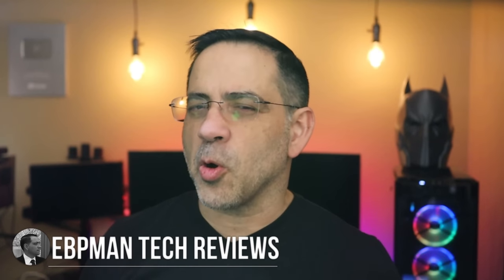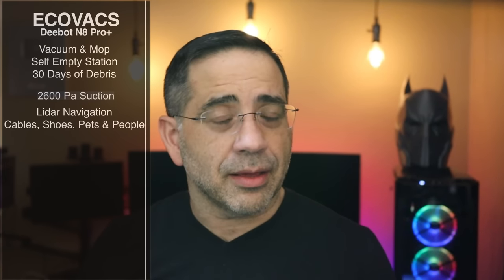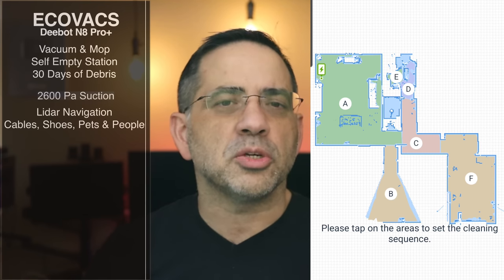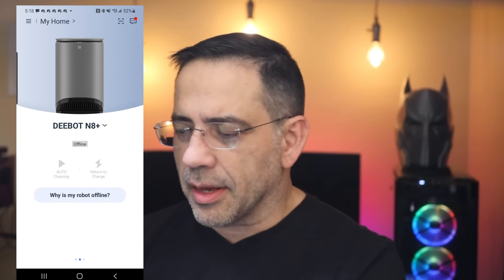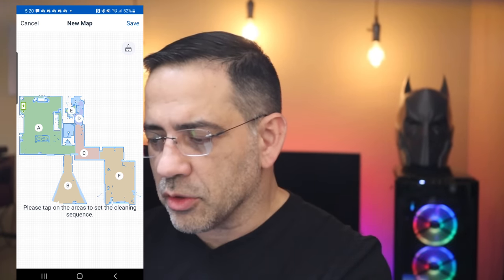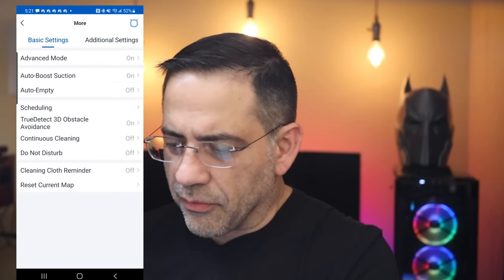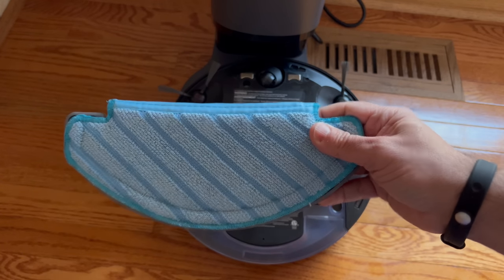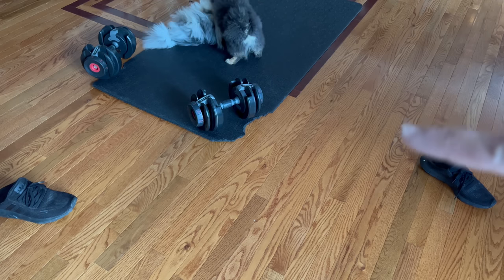Must have for Christmas ECOVACS Deebot N8 Pro+ Vacuum! Cable, DOG and People Friendly!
This is my new favorite Robot Vacuum.  The Deebot N8 Pro+ avoids cables, dogs, people and so much more and would be a great gift this holiday.

| best robot vacuum 2021 best robot vacuum for dog hair 2021